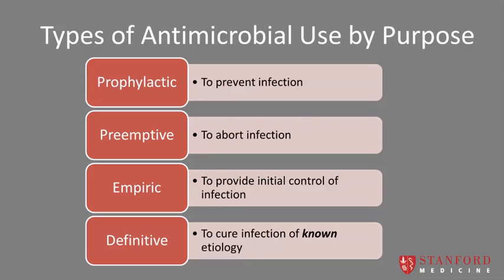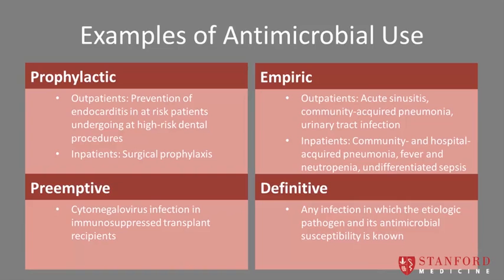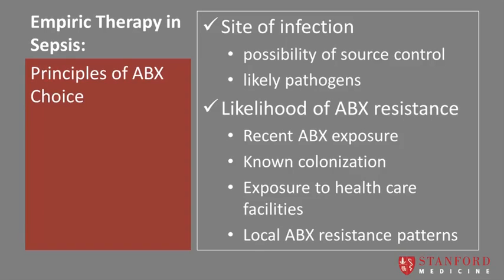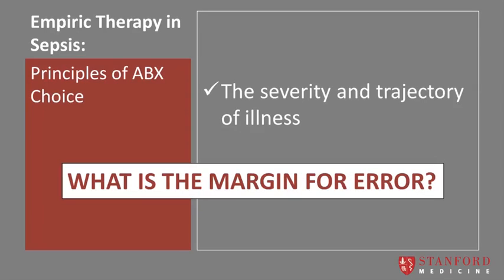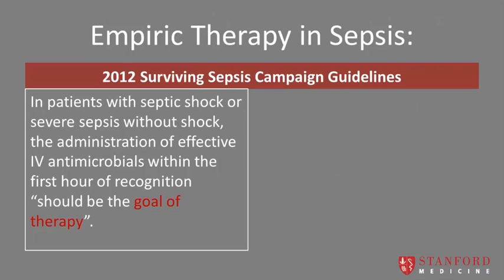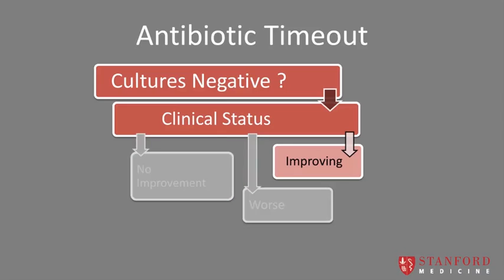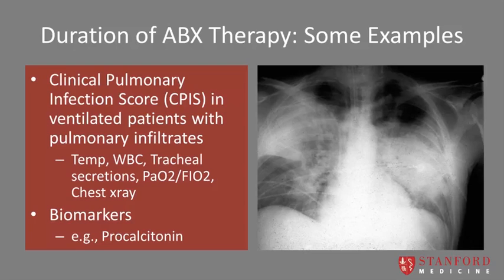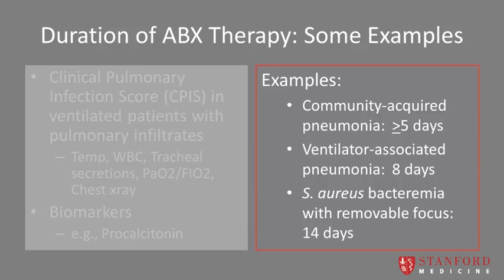2 3 Principles of Antimicrobial Use 14 38